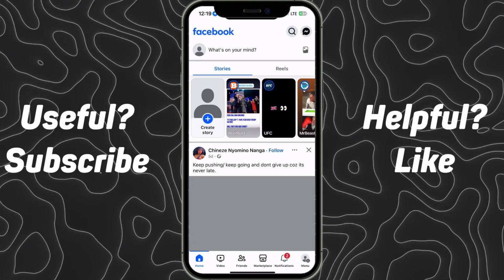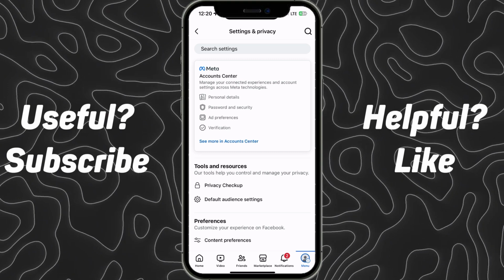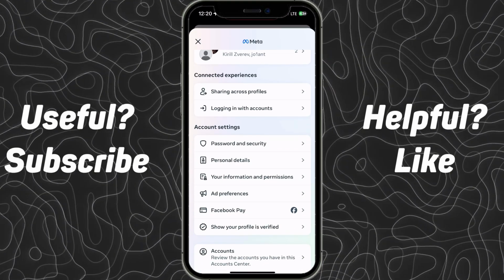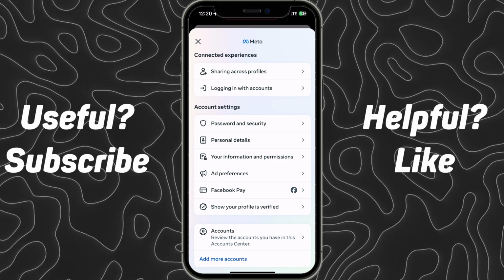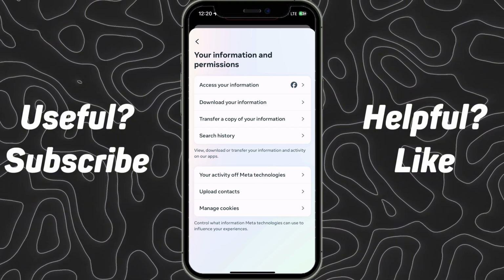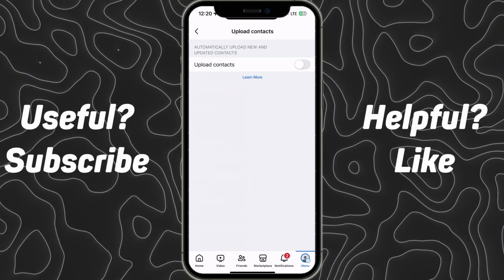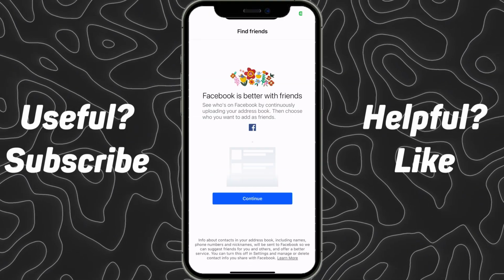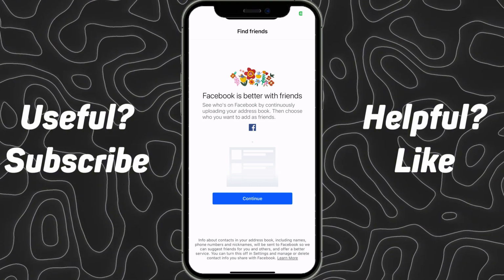2 Ways To Find Someone On Facebook By Phone Number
In this video, I'll share two simple and effective methods to find someone on Facebook using their phone number. Whether you're trying to reconnect with an old friend or searching for a new contact, these tips will help you navigate Facebook's features to locate profiles quickly and easily. Join me as I walk you through the steps and provide helpful insights along the way!